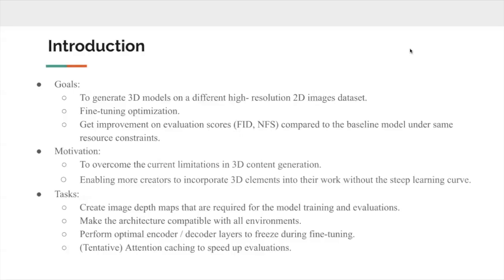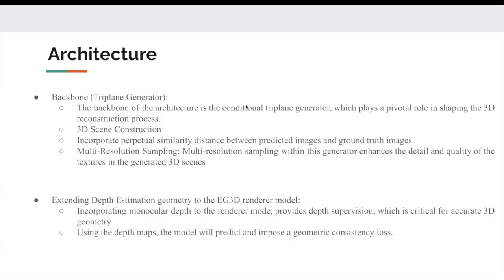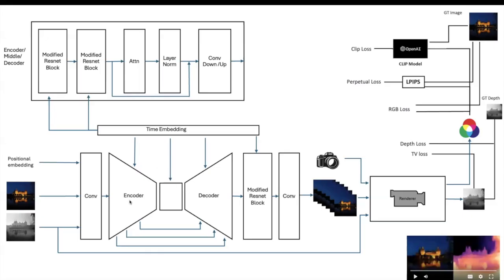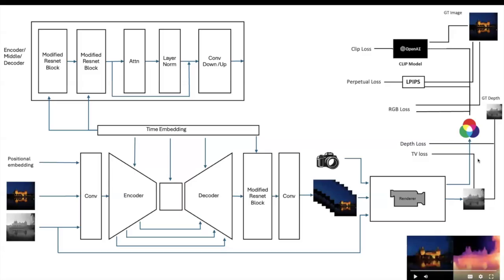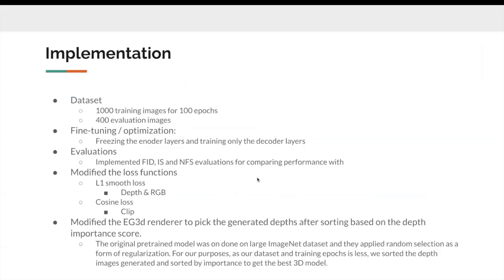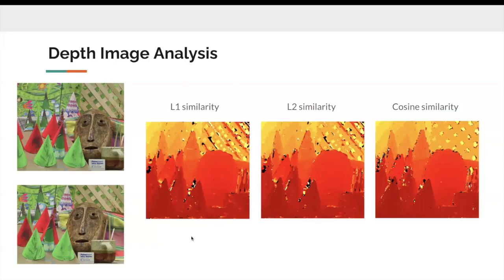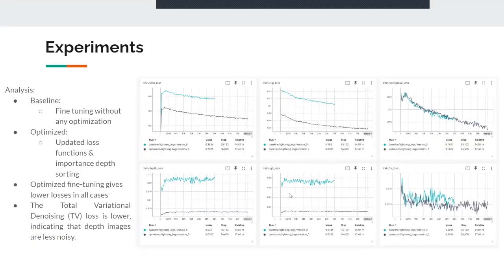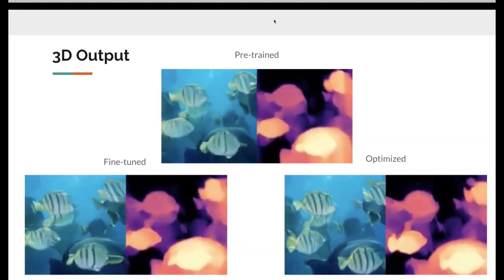Spring 2024 COMPSCI 674 Final Project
Generative 3D Reconstruction From Images

Speakers: Yash Kamoji, Kushal Raju, Tushar Parmanand Budhwani, Namratha Mysore Jayaprakash

00:00 Intro
01:02 Litrerature Review
01:37 Dataset
01:58 Architecture
08:10 Implementation
09:28 Depth Image Analysis
10:45 Experiments
12:25 Evaluations
13:35 3D Outputd